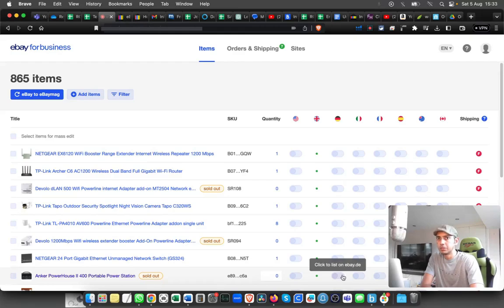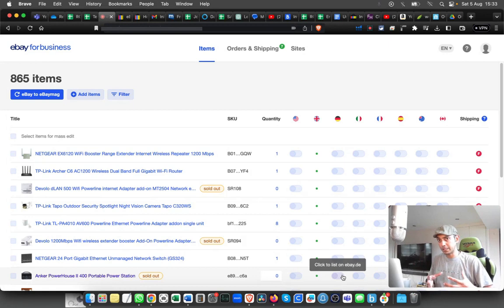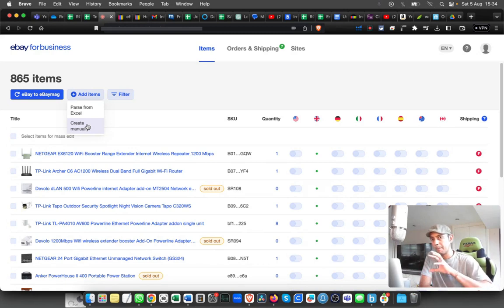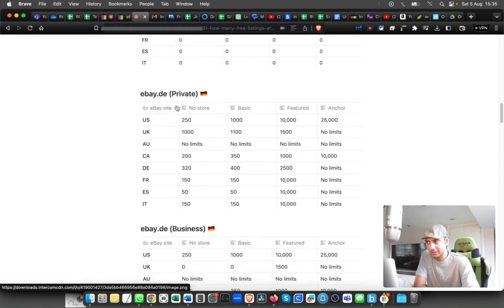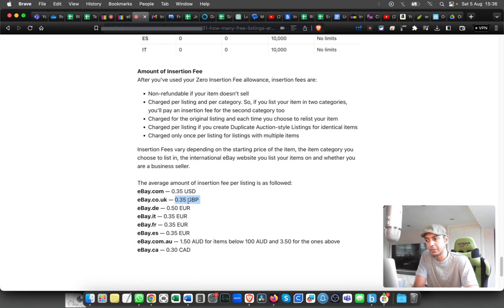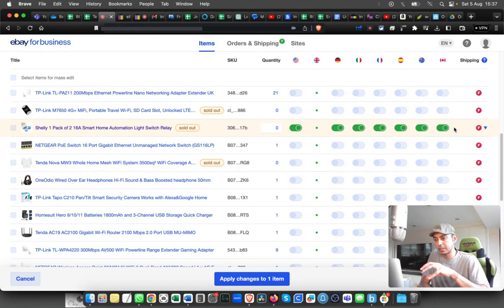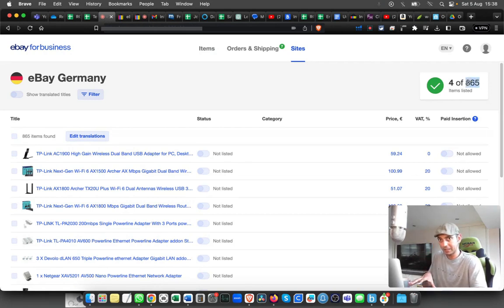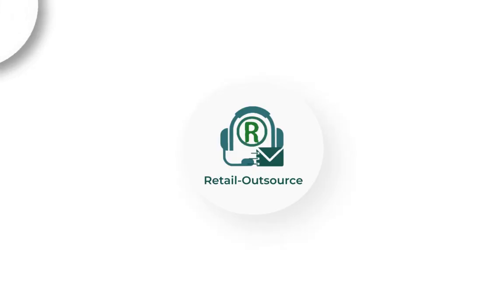eBayMag Inventory Import: Exploring Various Methods to Import Your Stock-es312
►In this video we discuss different ways to import inventory to ebaymag.

There are three ways to create listings on eBaymag: by importing them from eBay sites, manually, or in bulk in .xlsx format.

►Importing from eBay sites

On the Items page, click Add an item, then Import from eBay. In the pop-up window, pick the source site where the items you want to import are listed on, then click Start.
Note: if selling car parts, select the ebay.com (Motors) site.

►Creating a listing manually

To create a listing manually, click Add an item, then Add manually. Fill in the item form, then list the item.
eBaymag also allows users to create new listings based on existing ones; to do so, check the original listing’s box on the items list and click Create similar.

►Creating multiple listings in bulk

You can add multiple items as an Excel table.
To do this:

Click Add an item, then Grab from Excel
Download the Template.xlsx file from the Upload item window
Fill in the item information
Upload the file and click the Upload button
Note that only new items will be added; using this function is unsuitable for updating items that are already listed.